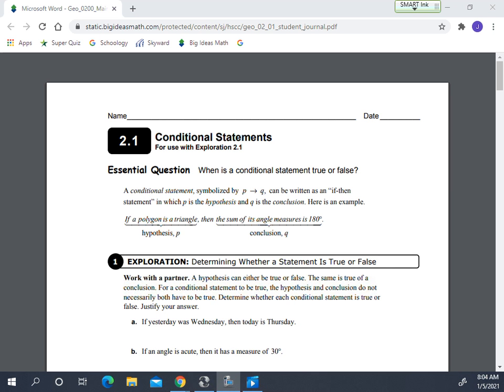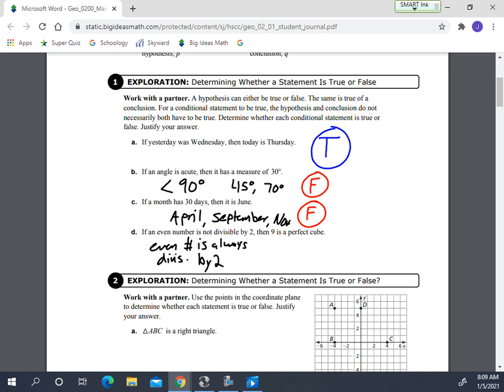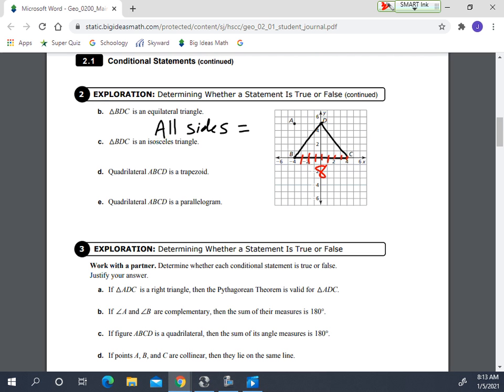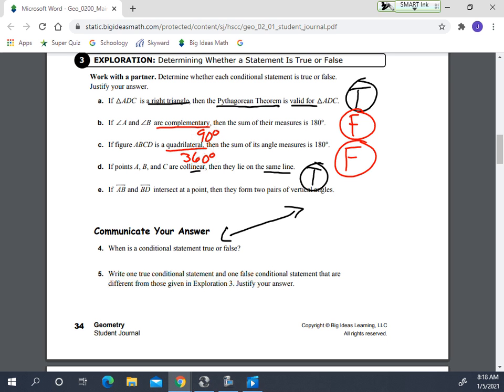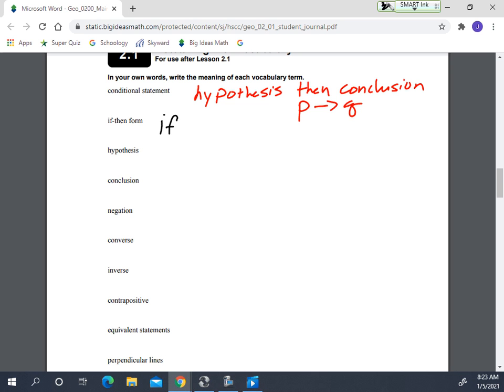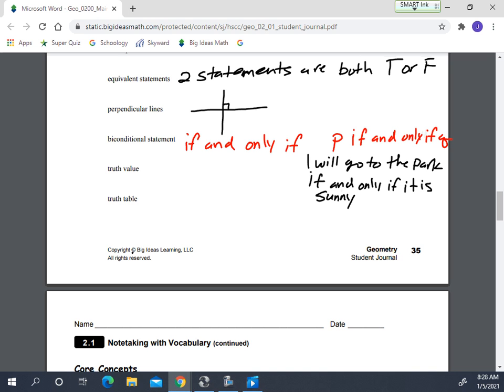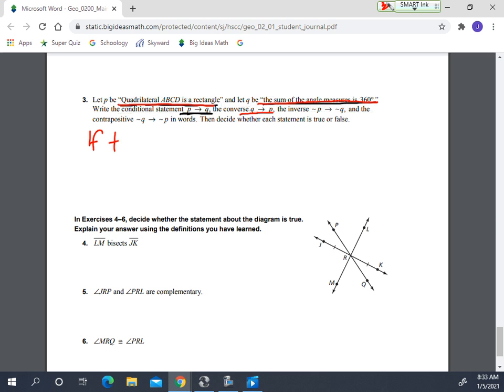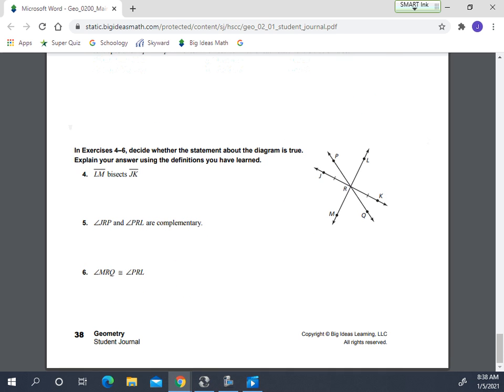Geometry A Lesson 2